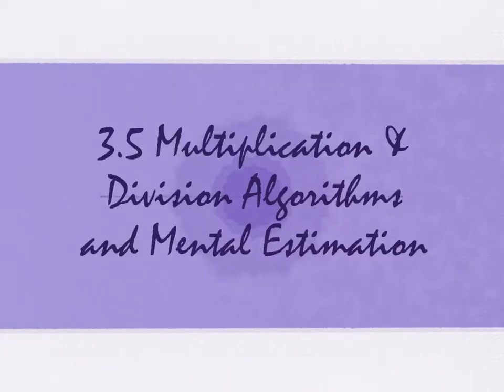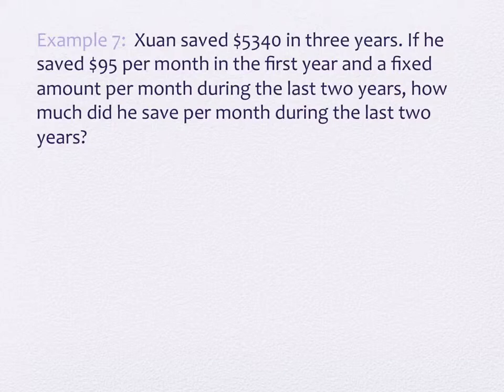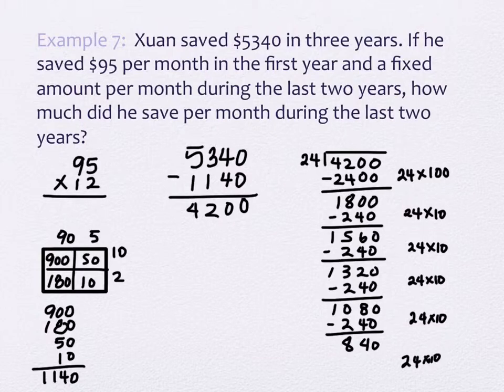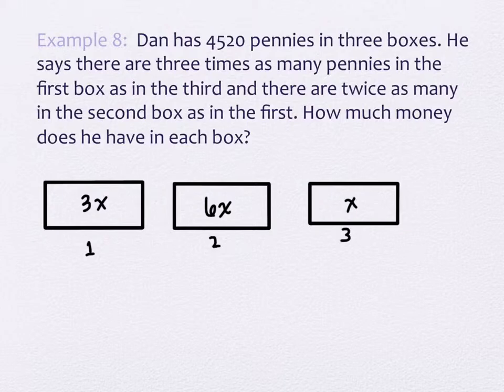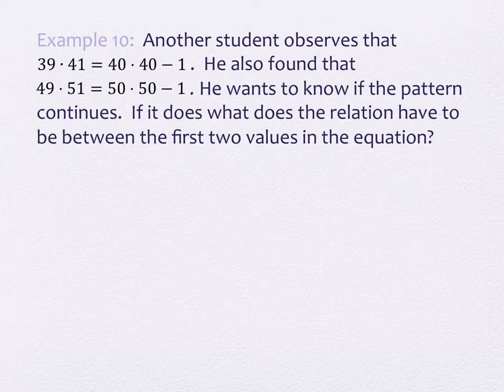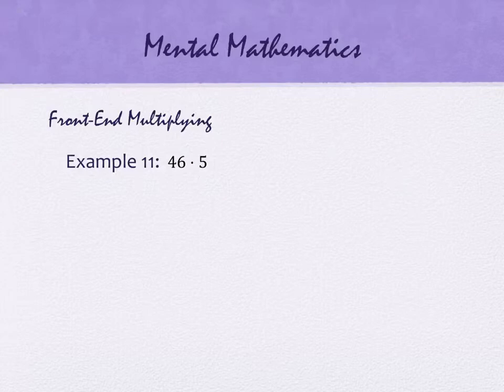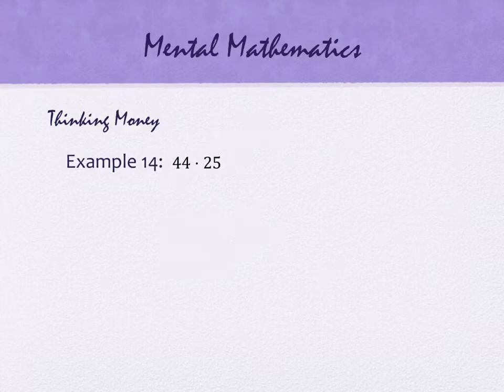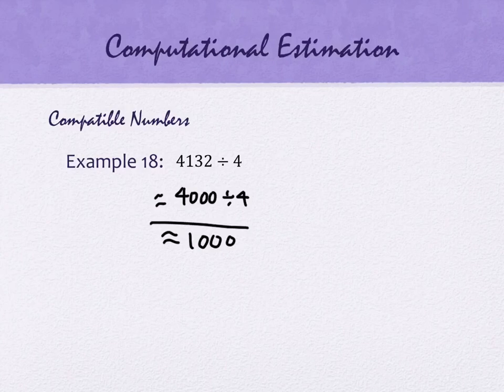3.5 Multiplication and Division Algorithms and Mental Estimation (part 2)